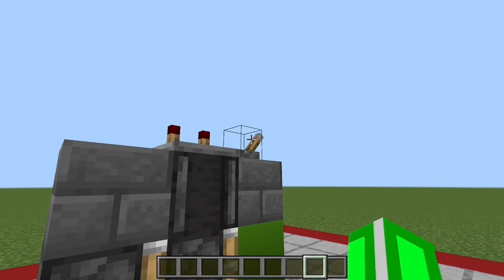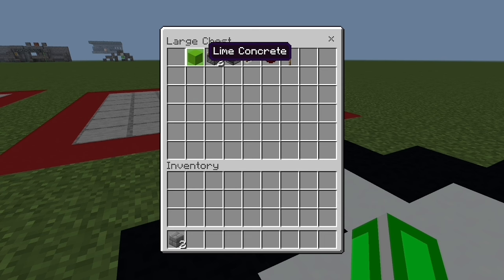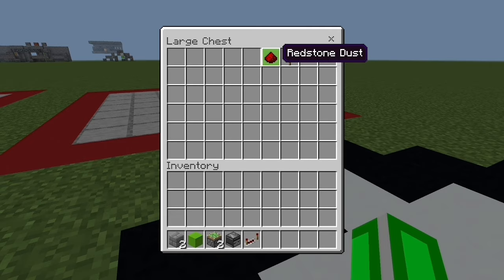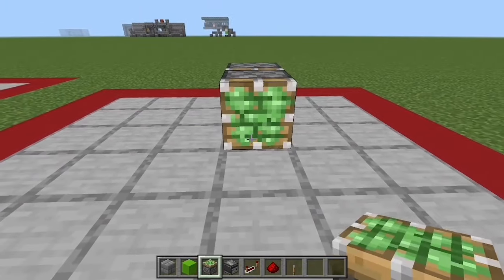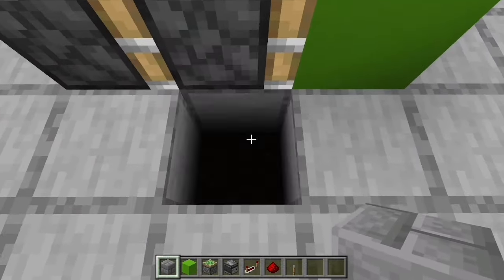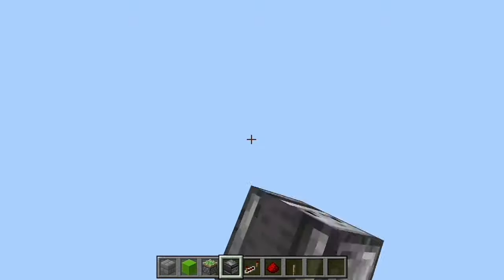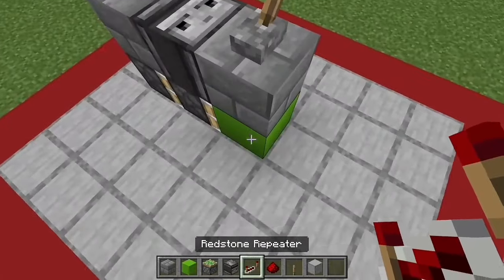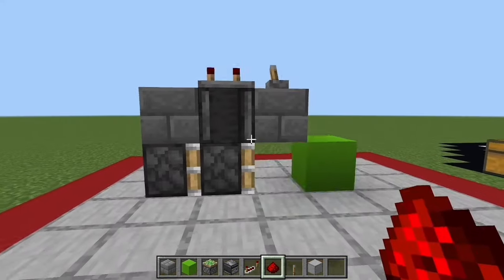Smallest Double Piston Extender For Minecraft Bedrock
This tutorial shows you how to build the smallest double piston extender for Minecraft Bedrock (PE, PS 4, PS 5, Xbox One, Nintendo Switch, Windows 10)